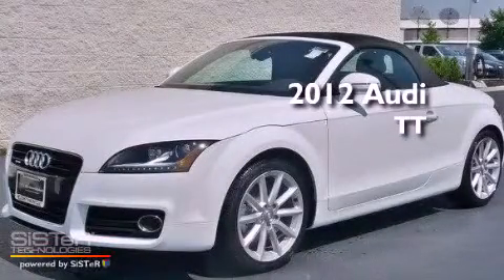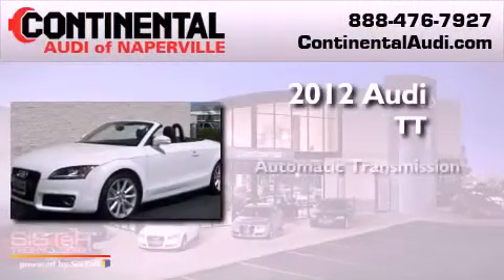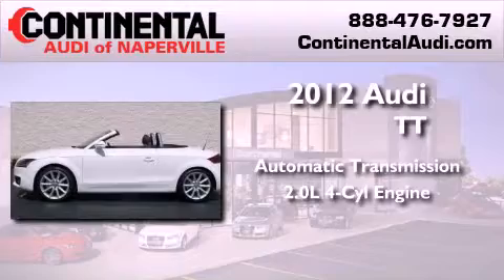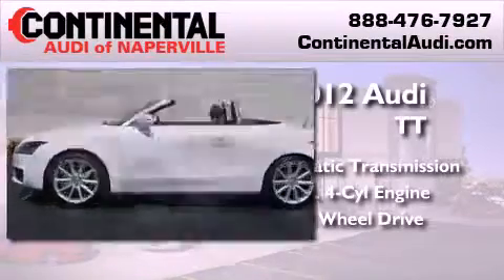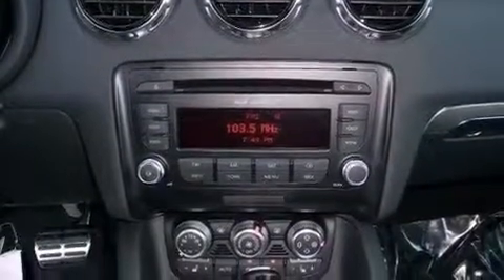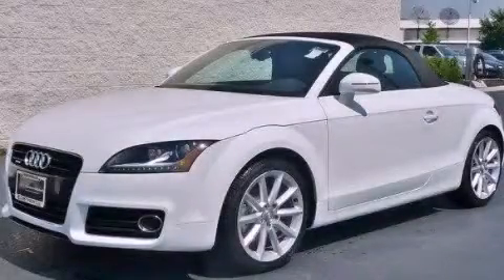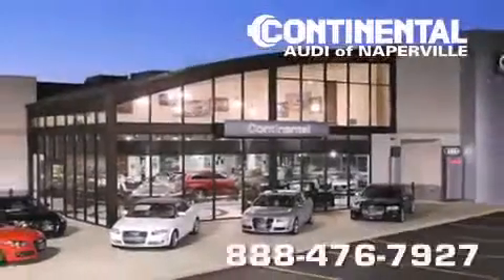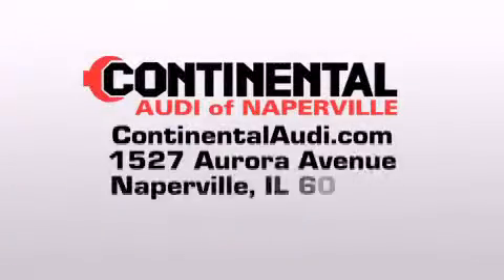2012 Audi TT Naperville IL 60540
Year : 2012

 Make : Audi

 Model : TT

 Engine : Turbo Gas I4 2.0L/121

 Trans . : Automatic

 Exterior : Ibis

 Miles : 12

 Interior : Black

 Stock : C098

 1527 Aurora Avenue

 2012 Audi TT Naperville IL